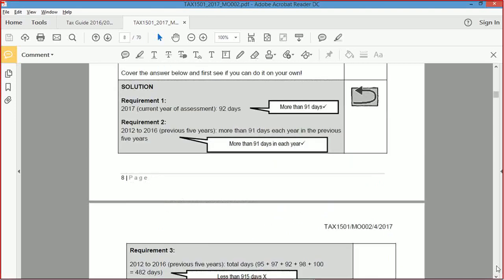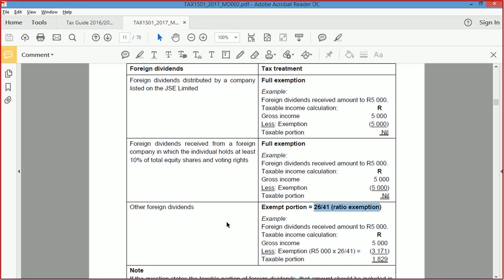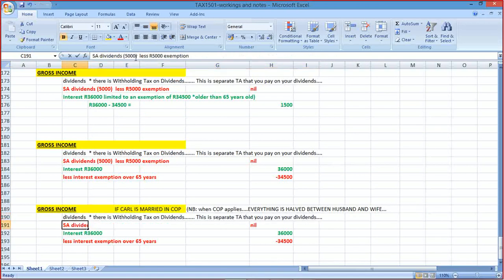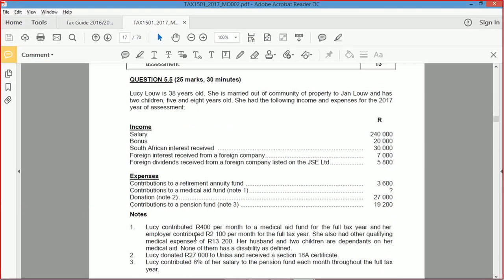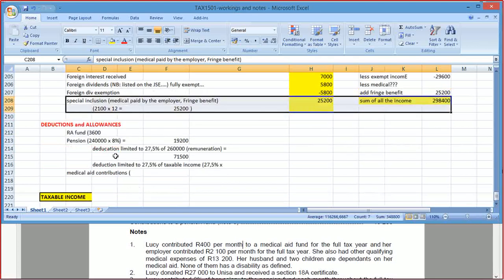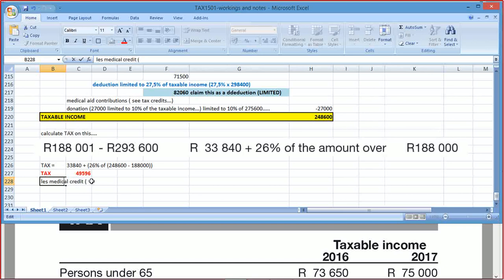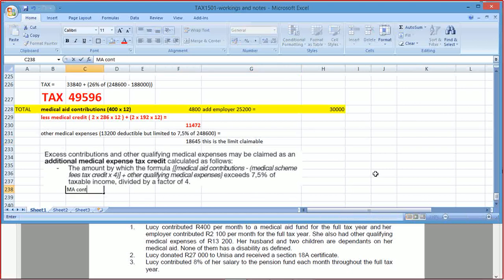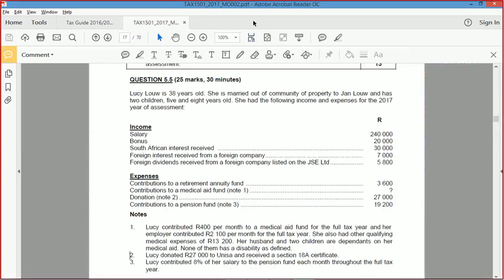TAX1501 Taxable income theory and calculations SU5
TAX1501 SU5